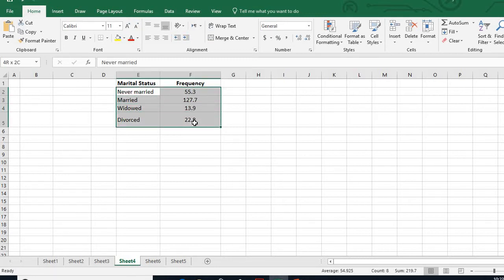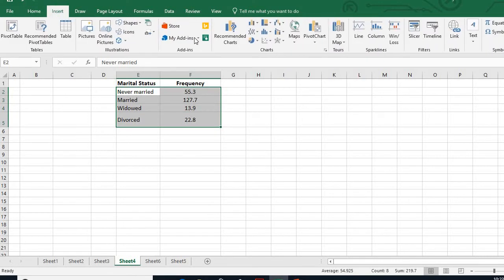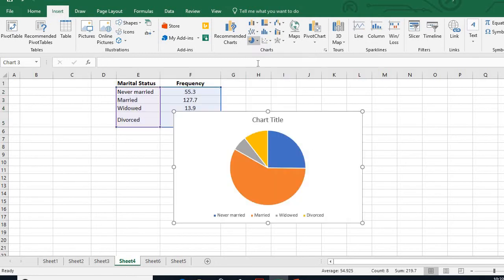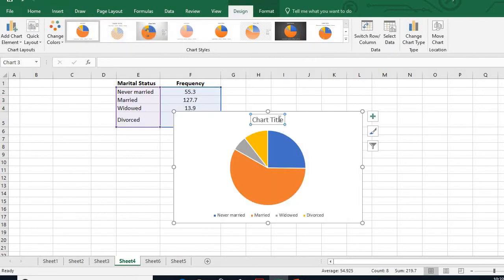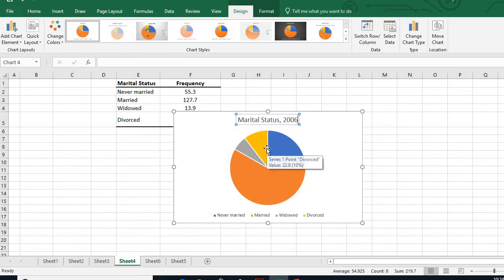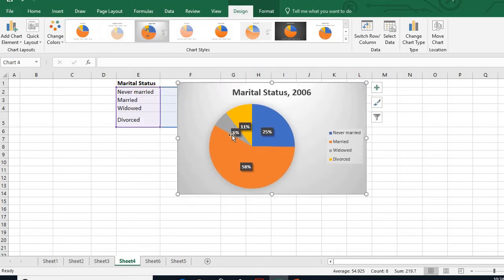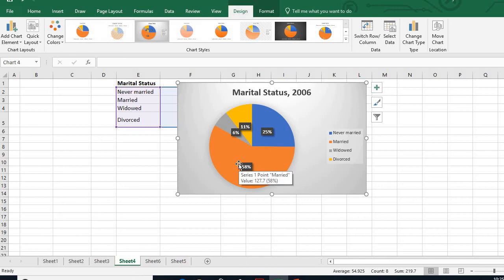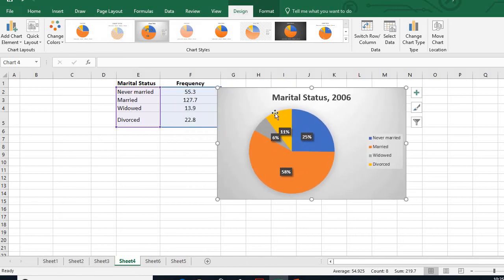Creating a Pie Chart Using Excel